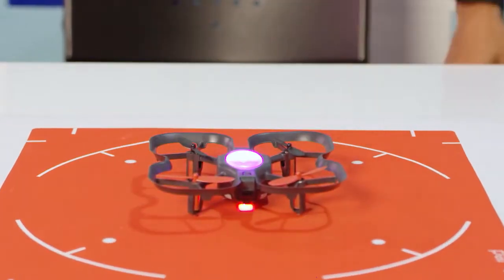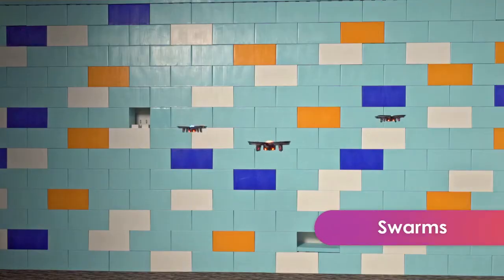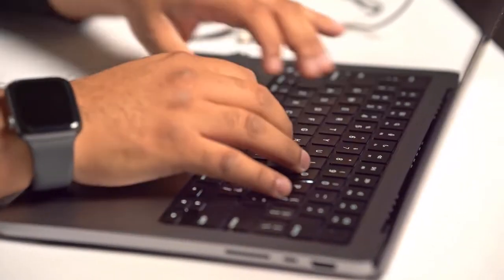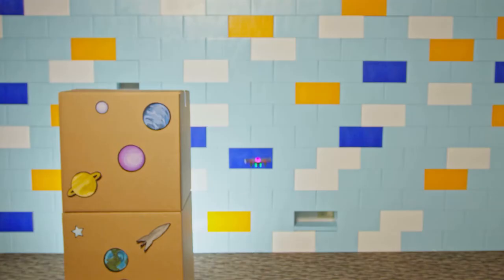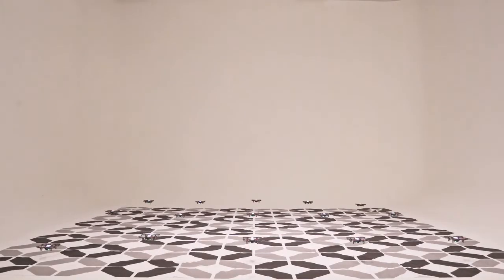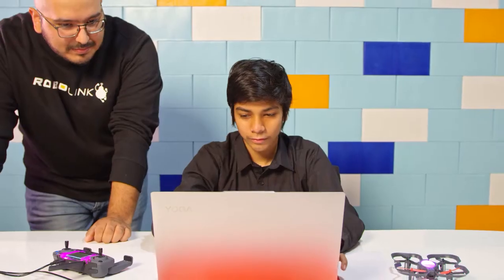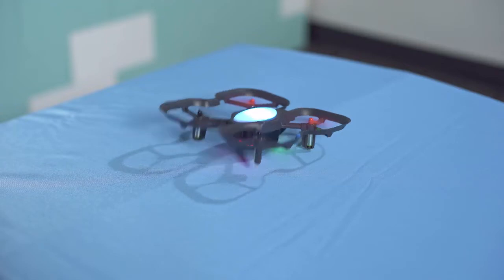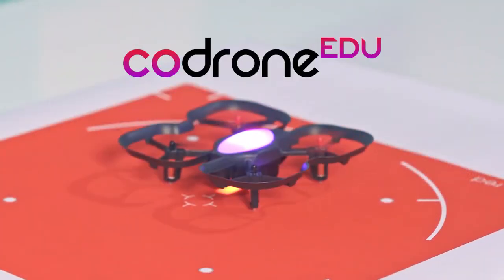CoDrone EDU - The programmable drone designed for learning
Made for education, both home & in school | Programmable in Blockly & Python | Free online lessons | 7 programmable sensors